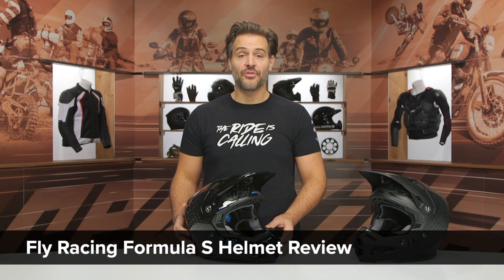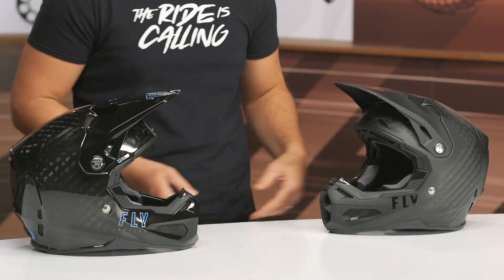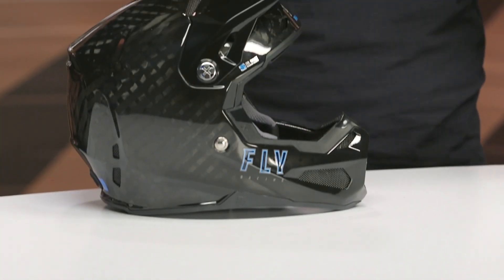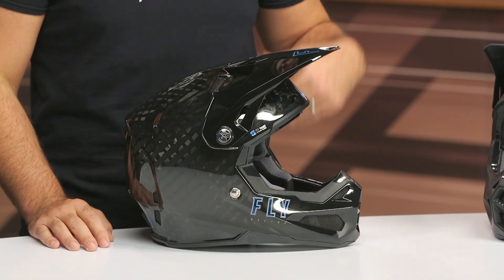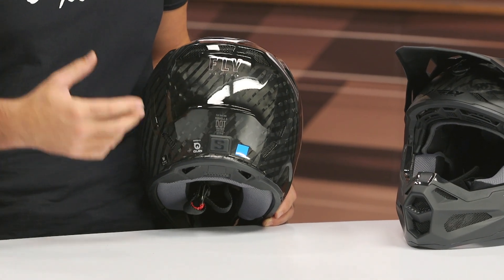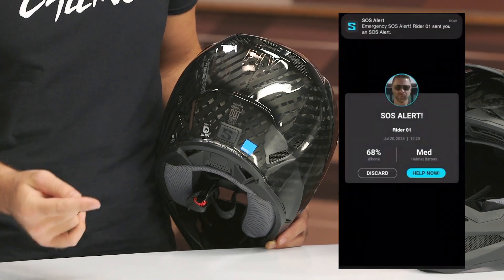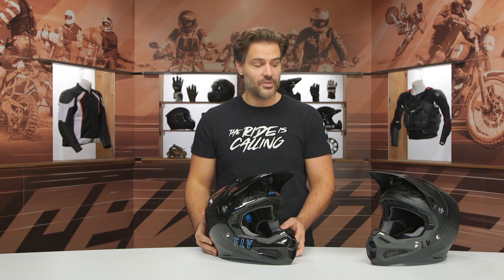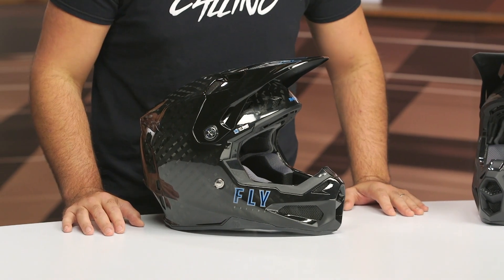Fly Racing Formula S Helmet Review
| Fly Racing Formula S Helmet

Fly Racing packs technology like an Adaptive Impact System (AIS), RHEON Impact Energy Cells. and Conehead EPS in the Formula S Helmet's 12K carbon fiber shell. If that isn't enough protection, the Expanded Polypropylene chin bar and clavicle shell relief zone should put the safest riders at ease. Comfort isn't sacrificed either with a washable, anti-microbial liner and ventilation system keeping the Formula S fresh.